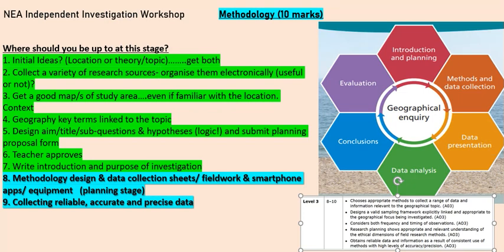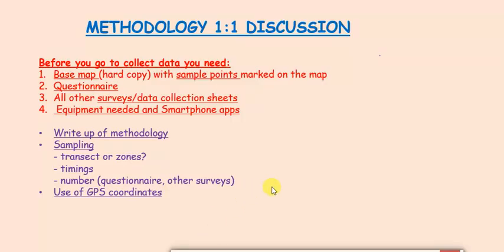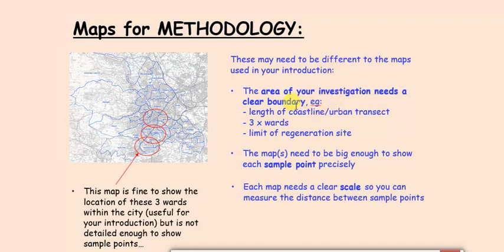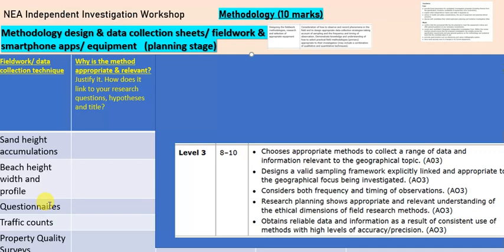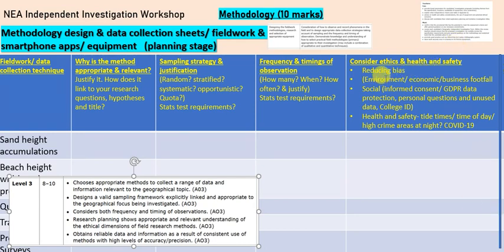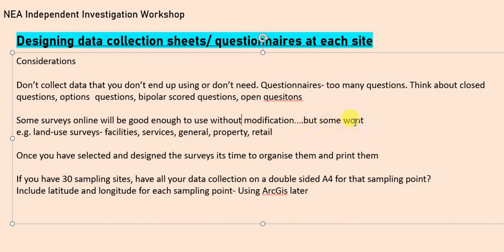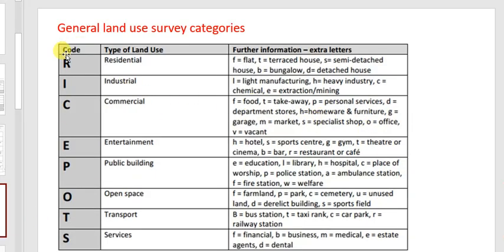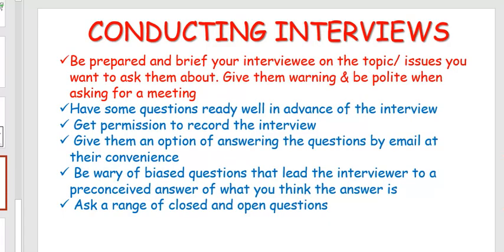NEA Methodology video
guide to a good methodology, design data collection sheets and sampling base maps